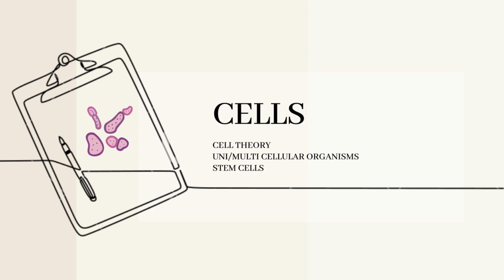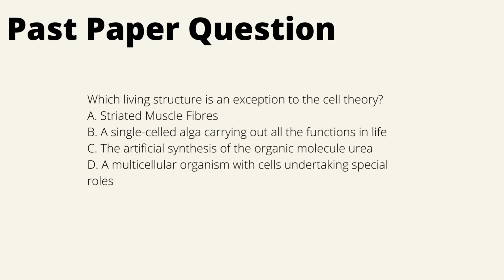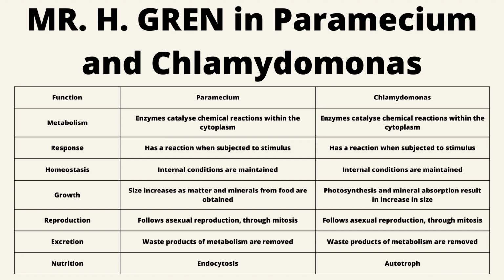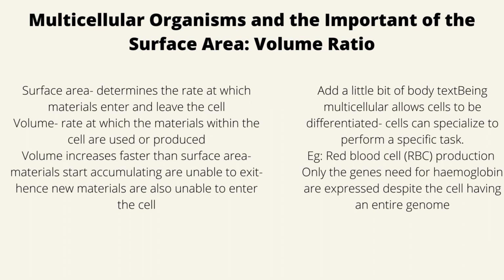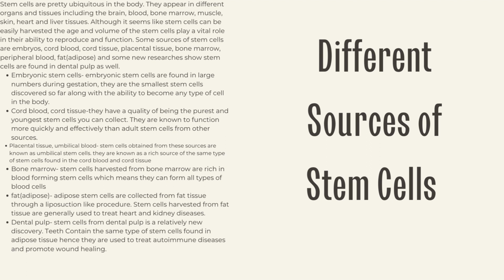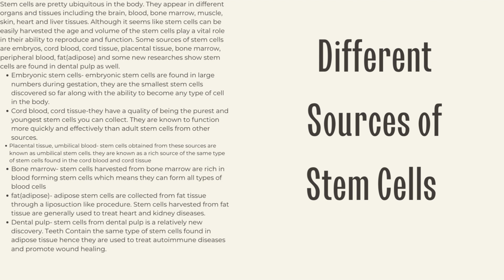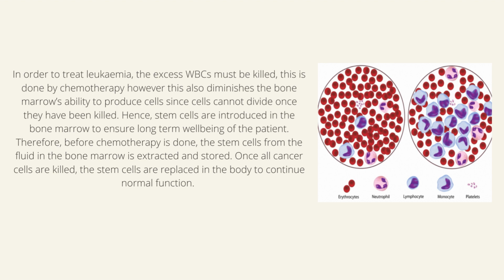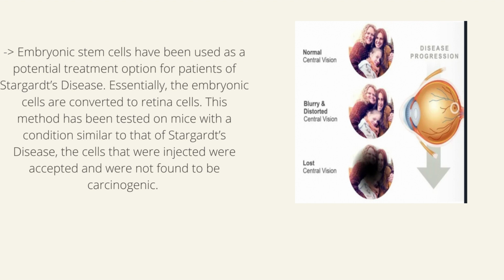All about Cells! How to ACE DP Biology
IBspectrum is a student led organisation that aims to create easy to understand IB MYP and DP resources for highschool learners.